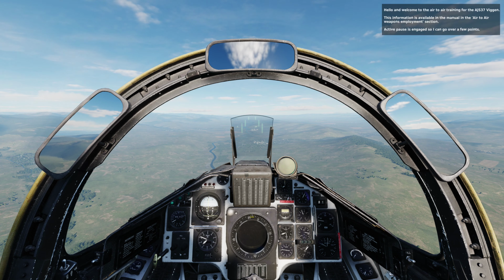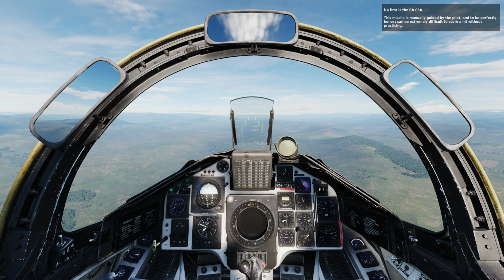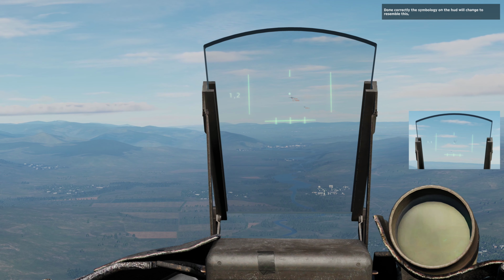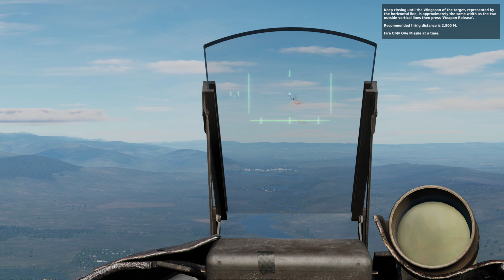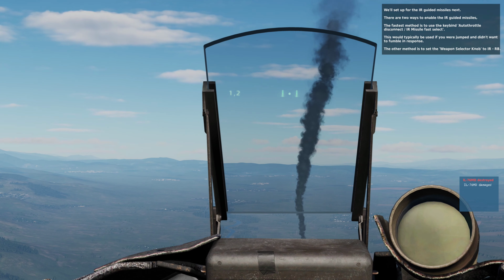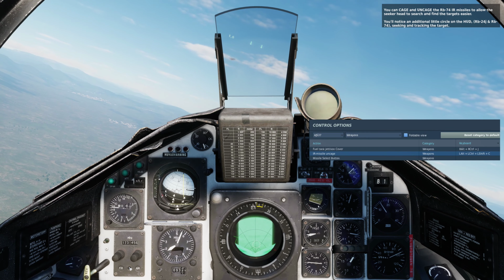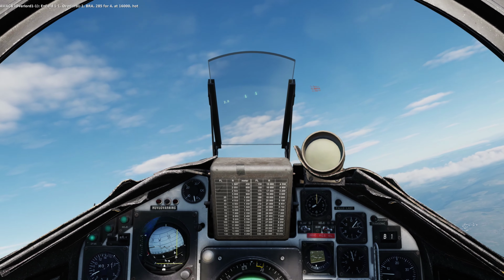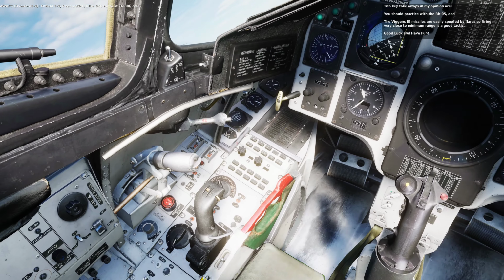Mission 12 A2A training Viggen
Flying the Viggen Training Mission I created for Heatblurs AJS37 Viggen.

No narration by me in this just the video's audio steps.

The mission is available on Eagle Dynamics forum in the Heatblur section.